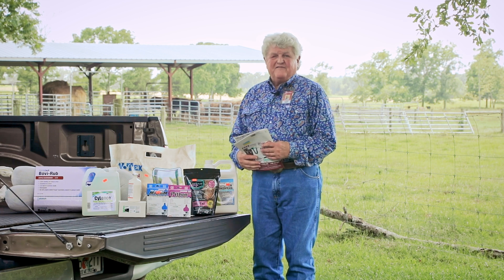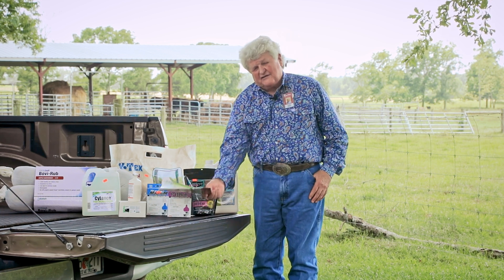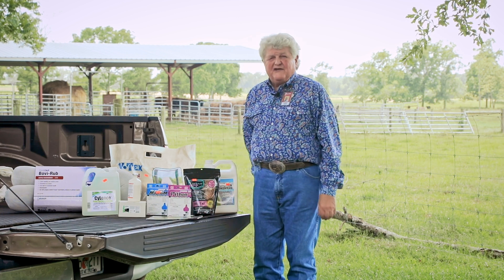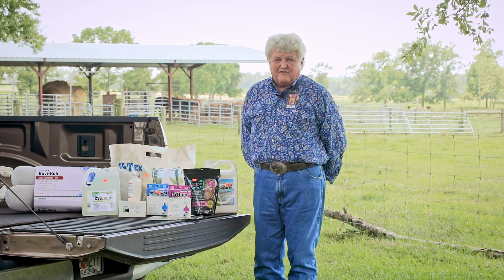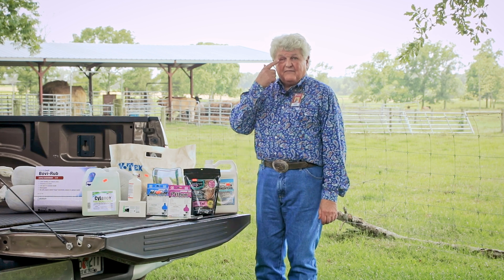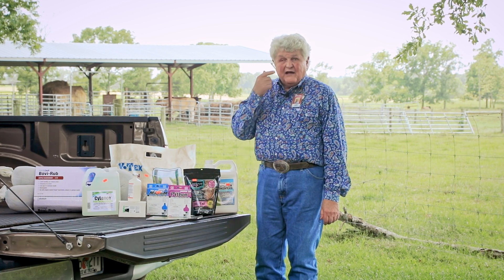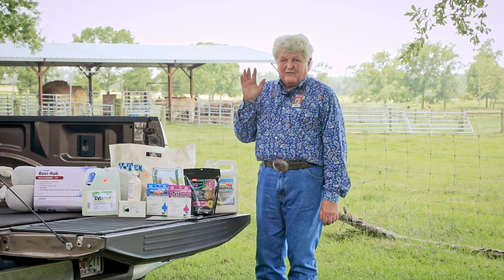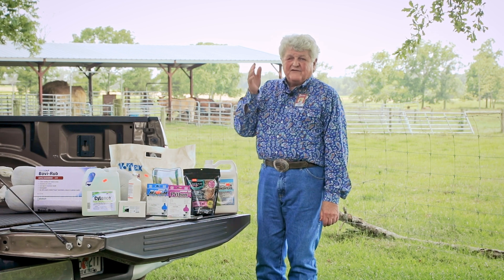Pink Eye Treatment in Cattle | Jeffers Livestock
Cattle pink eye is a highly contagious bacterial infection and when left untreated can cause major issues for your herd. Whether you're looking for products like cattle insecticide ear tags, pink eye vaccines or medicine, Jeffers Livestock has your herd covered. Jeffers carries a variety of products to help prevent, protect and treat pink eye in cattle. Here's some tips from livestock specialist, JR Miles.